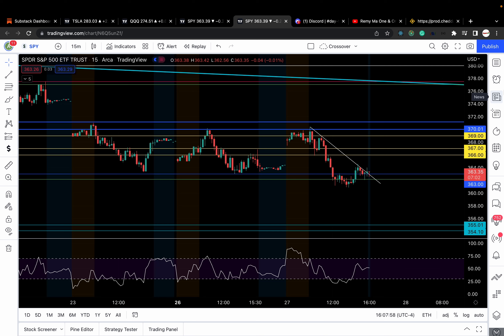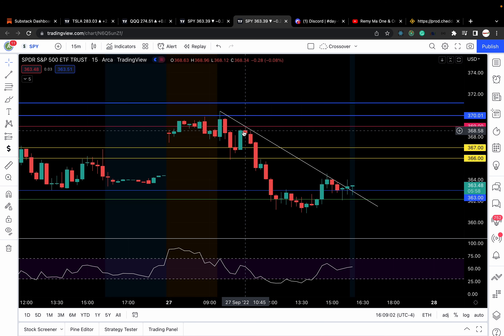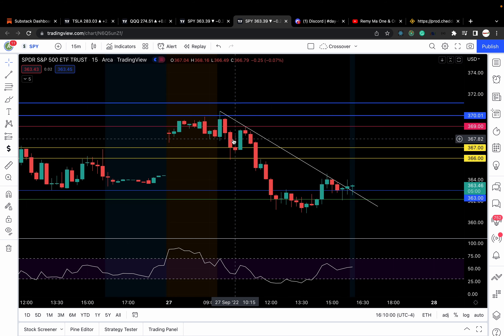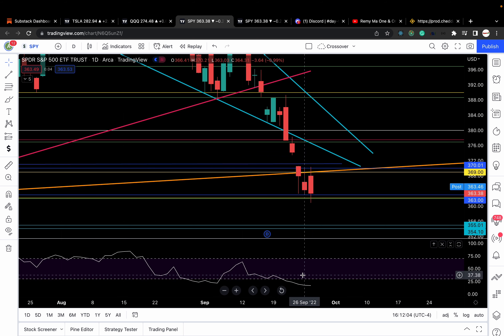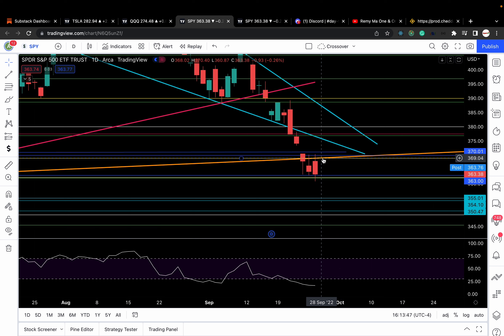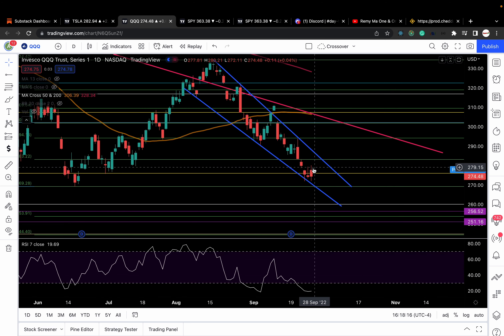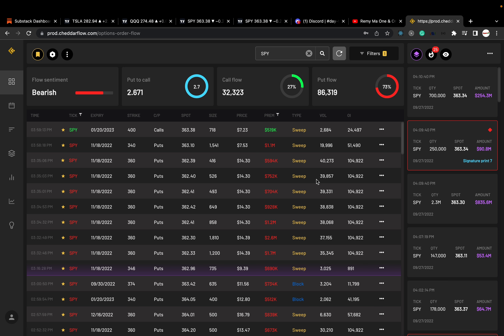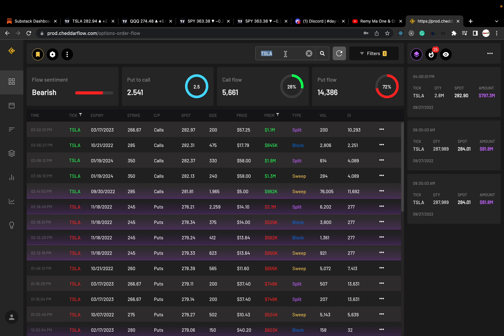TECHNICAL ANALYSIS of SPY QQQ and TESLA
Chapters:
Technical analysis on SPY- 0:01
QQQ - 10:26
TESLA- 11:22
Option flow- 12:33

To get the most content from UNCO, join his discord where he shares his trade setups/ideas throughout the day. Also comes with market reports written by a 25+ year trader with great insights and access to option flow and dark pool orders. It's $75 a month to join

Great book to help you learn technical analysis

Learn about day trading